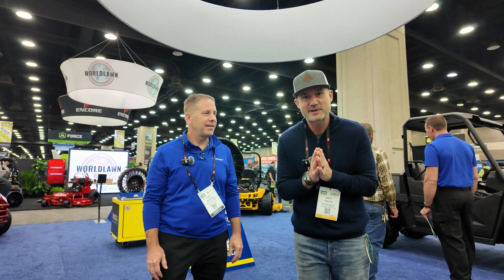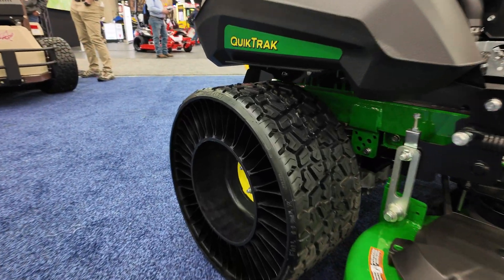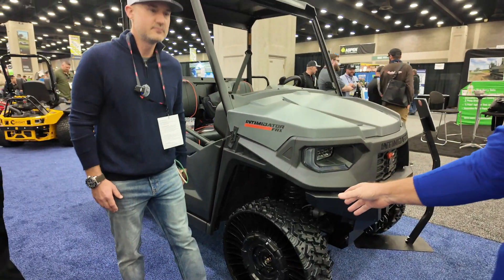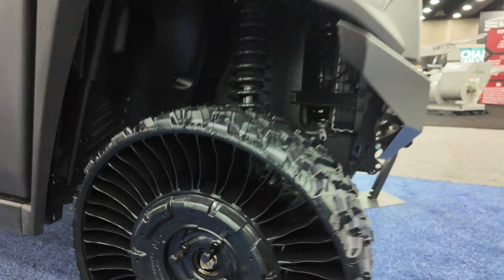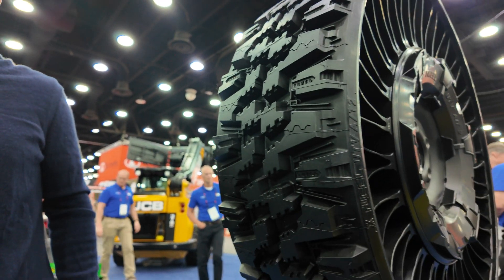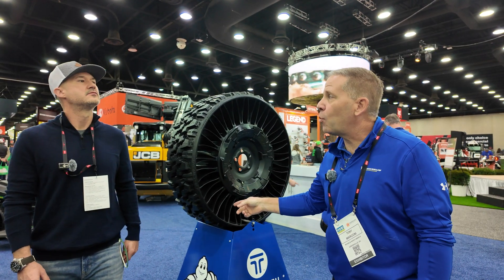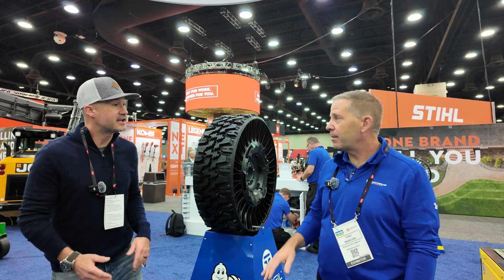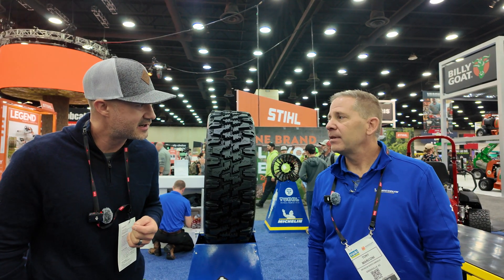Goodbye Wheel; Hello Tweel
Say Goodbye to the Wheel: Introducing the Tweel. Welcome to our in-depth look at Michelin’s revolutionary Tweel! In this video, we’ll explore how this innovative airless tire design is set to transform the future of mobility for industries like lawn care, landscaping, and heavy equipment.

**What is the Tweel?**
Discover the unique technology behind the Tweel and how it eliminates the risk of flat tires.

**Applications in Lawn Care and Landscaping:**
Learn how the Tweel benefits lawn mowers and landscaping equipment, improving performance on various terrains and reducing downtime.

**Heavy Equipment and Loaders:**
We’ll examine the advantages for machinery such as loaders and tractors, focusing on durability, stability, and maintenance savings.

**Future of the Tweel:**
Join us as we speculate on future applications and the potential for growth in other industries.

**Why Choose Michelin?**
We’ll discuss Michelin’s reputation for quality and innovation, along with the environmental benefits of using Tweels over traditional tires.

Visit Michelin's website for more information on the Tweel and their other products.